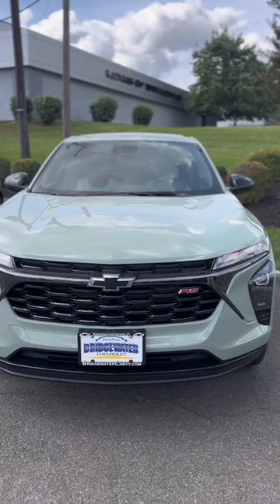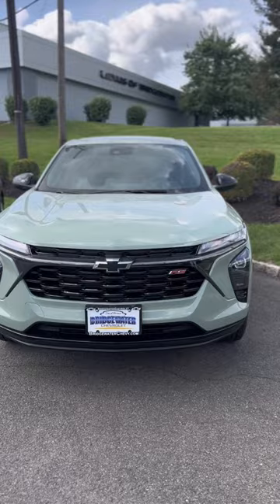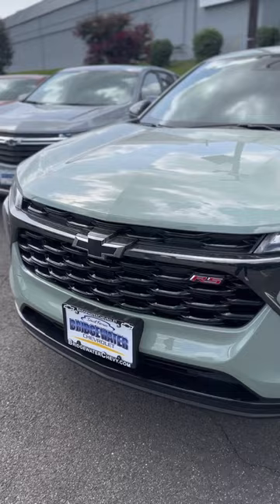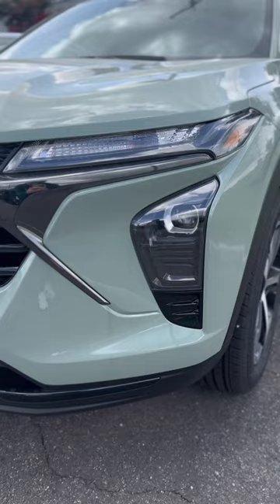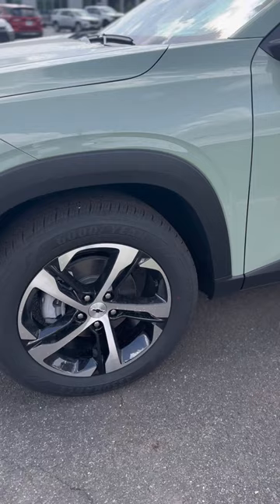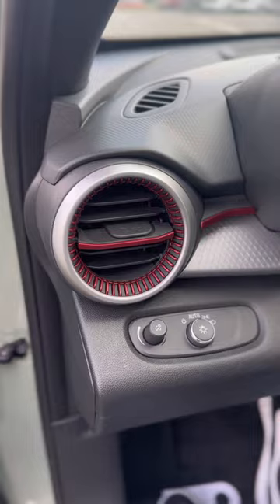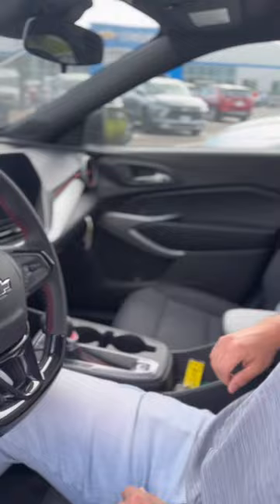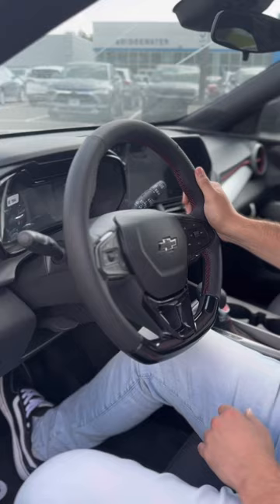2024 Cacti Green Chevrolet Trax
WHAT MAKES BRIDGEWATER ONE OF THE TOP CHEVY DEALERS IN NEW JERSEY?

Learn about Bridgewater's history and philosophy, and what makes us different from other Chevrolet dealers in central New Jersey.

It is our goal to provide you with an excellent shopping and ownership experience.

When you do business at Bridgewater Chevrolet there are many things that you will experience that set us apart from all the other dealers. We like to call this the Ferraez Family Difference.

-State of the art service and parts facilities on site
-Extended service hours, our GM certified technicians are even here on Saturdays
-Large inventory on site
-Ownership who cares about our clients and is involved with the daily operation
-High level of local community involvement
-Friendly Staff

Best Regards,
The Ferraez Family